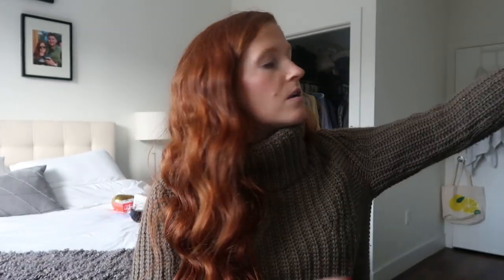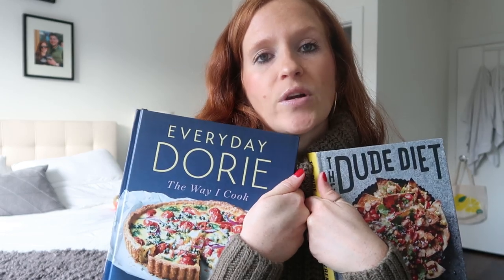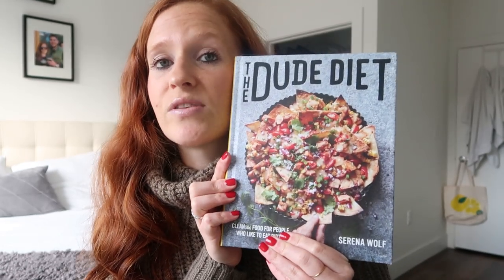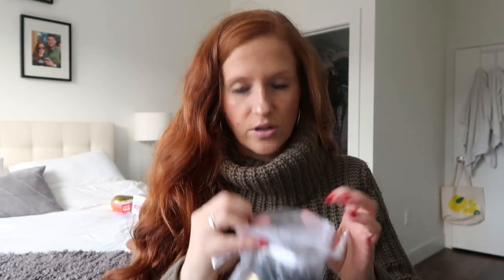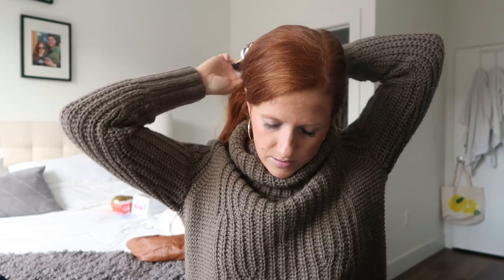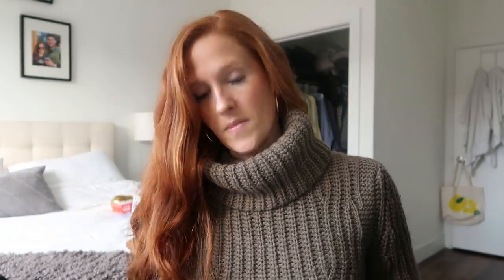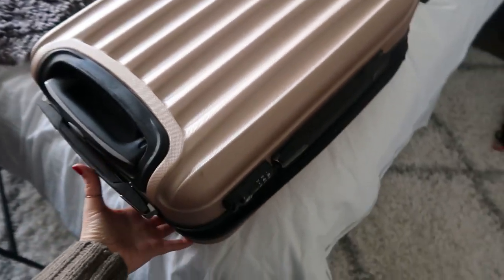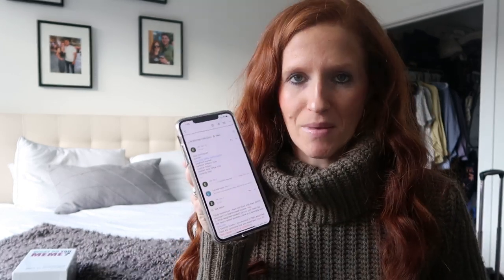HOLIDAY GIFT GUIDE AND CHRISTMAS WISHLIST 2019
A 2019 holiday gift guide for those last minute shoppers (like me). Hope this gives you a few ideas for holiday gifts for your friends and fam! I'm sharing some of my favorite gifts that I have gotten for previous Christmas' and also sharing what's on my Christmas list this year! Enjoy!

stasher bags
Everyday Dorie
Dude Diet
Hair scarves
Makeup brushes
Barefoot dreams cardigan
Whiskey glass
Moscow Mule Mugs
Pineapple shaker
What Do You Meme
Calpak carryon
Instant Pot
Lodge Dutch Oven
Quip toothbrush
weighted blanket
Kate spade card holder